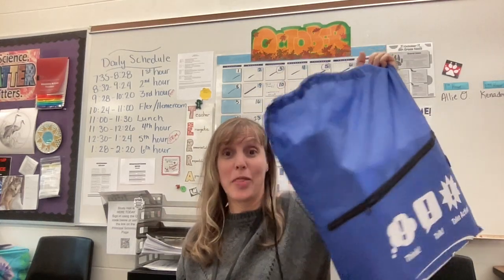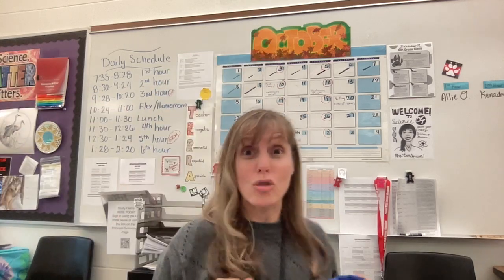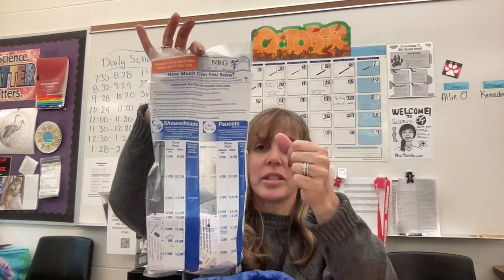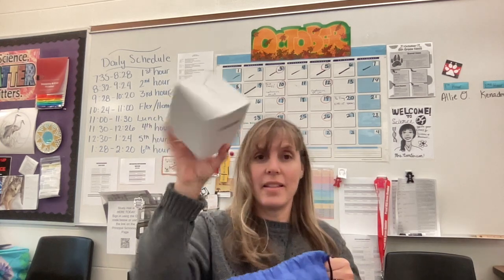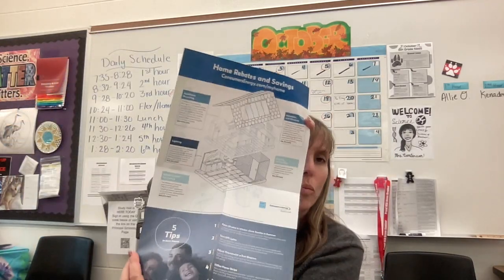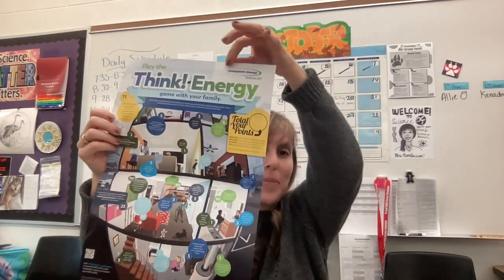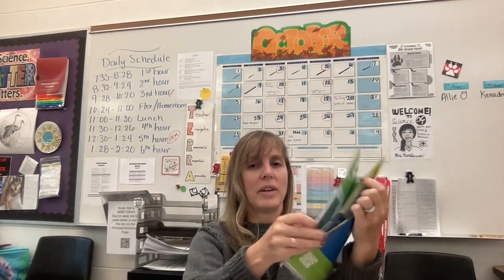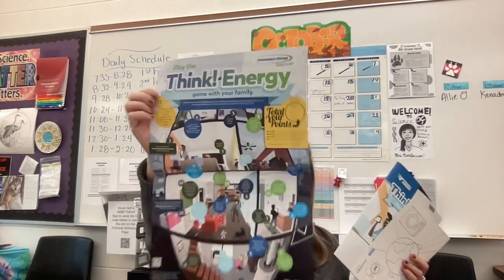Think Energy kit info 23:24